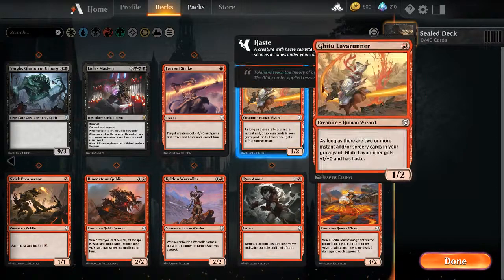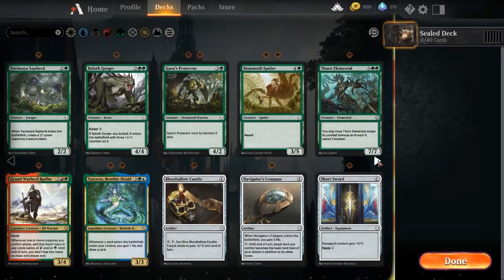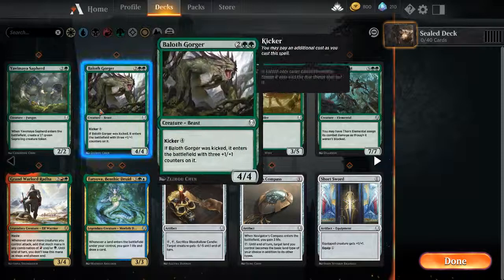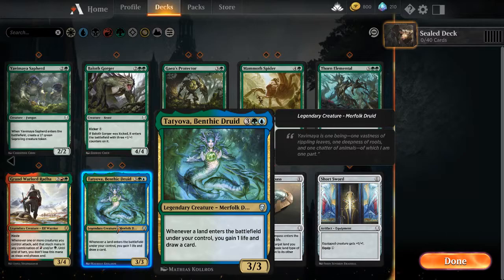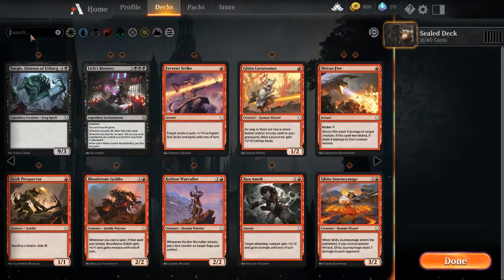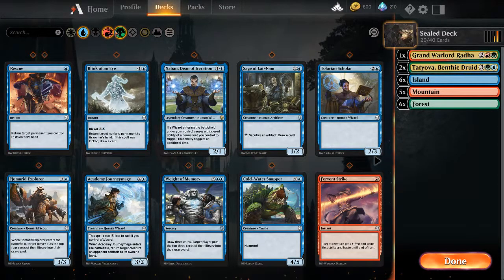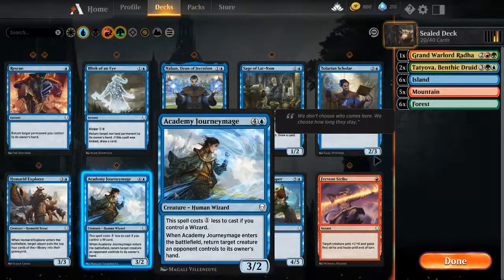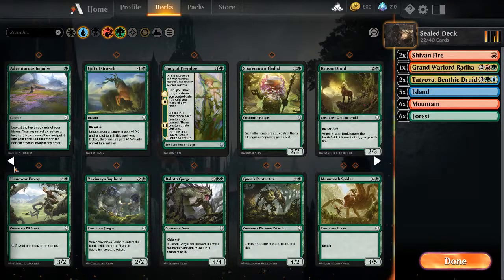Magic Mondays -- Sealed Dominaria -- Bant Wait To See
A sealed Dominaria event with not the best of luck